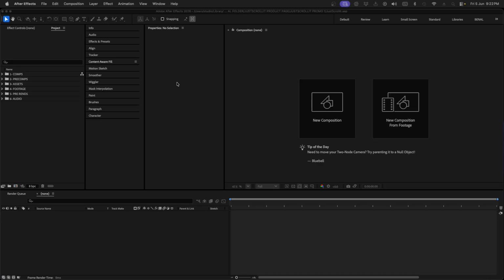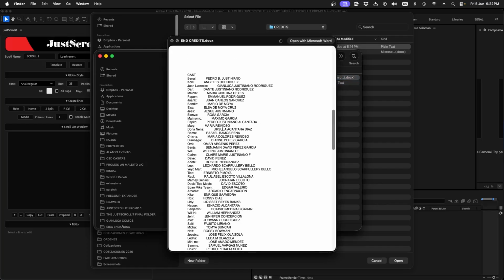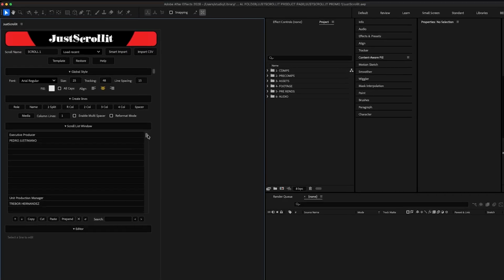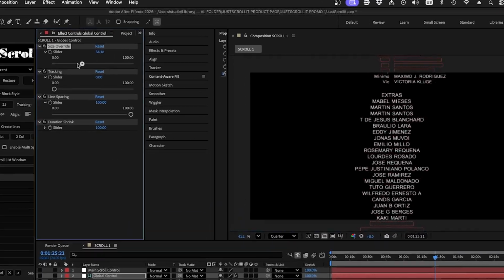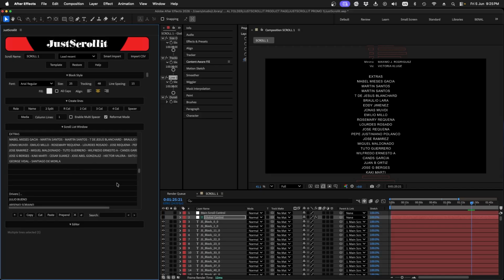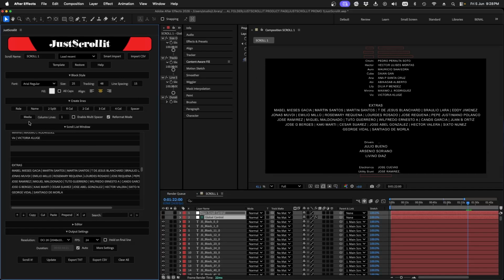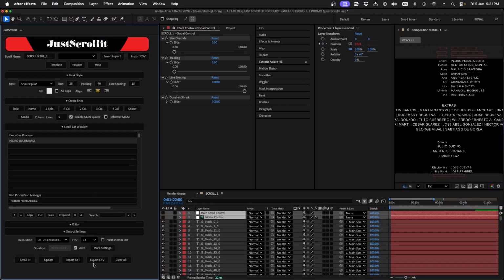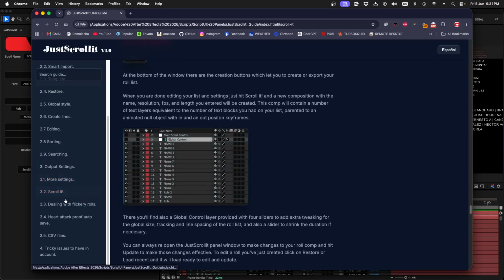JustScrollit, After Effects Script, Quick Overview.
JustScrollit, Cinematic end credits roll builder for After Effects.

JustScrollit is a simple but powerful tool for Adobe After Effects designed to easily build customizable animated credit rolls formatted in an industry standard layout for your film.

0:00 Intro
0:08 Opening the script
0:25 Starting from txt files: Smart Import
1:16 Create list
1:29 Output settings and Scroll it!
2:05 Reformat
2:52 Other formats
3:04 Add images
3:12 Starting from scratch
3:38 Export your credit list to edit it outside AE
3:57 Reduce flicker
4:22 Outro

You can create your roll list from scratch, load a starter preset template or a simple text document containing your credit list to start editing it to fit your needs. Add pre-formatted lines, columns and images or video files, set a custom duration and generate a new composition that you can later edit as you want, or export your list as a TXT or CSV file that you can edit outside After Effects in Excel or Apple Numbers and import it again.